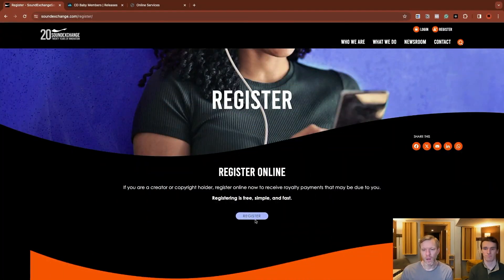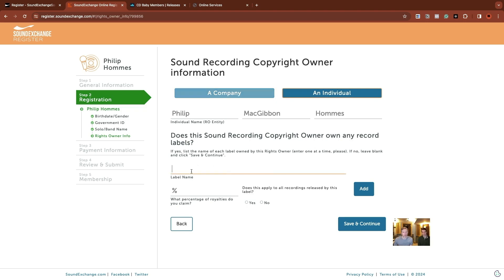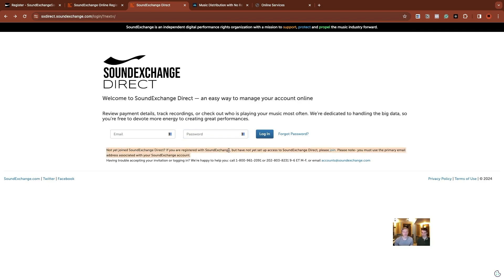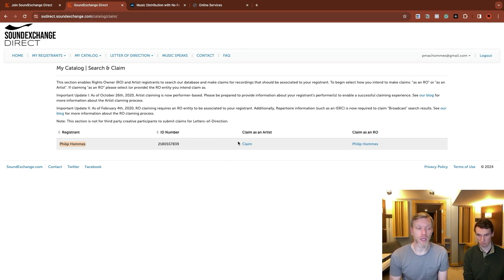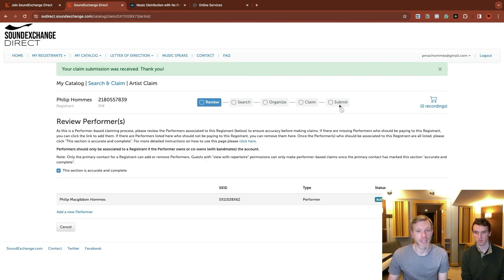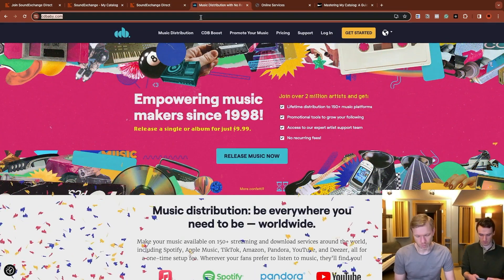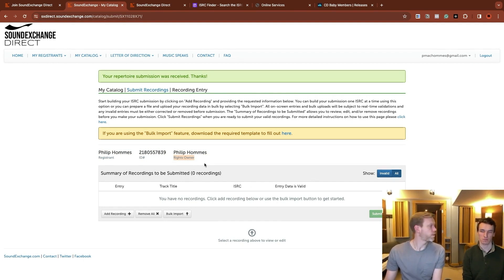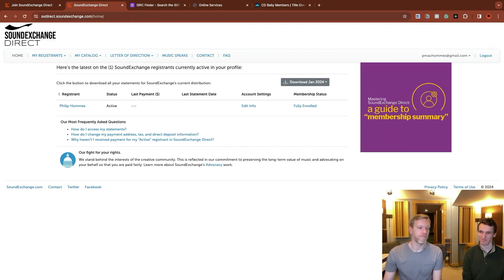How To Collect ALL Your Royalties in SoundExchange: Writer Sign Up, Claiming, and Submission Process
Ready to learn how to sign up with SoundExchange and claim ALL your royalties? This video will help you create an account, sign up as a registrant, and make claims on works or submit new ones.

I have a FREE MUSIC ROYALTIES GUIDE to accompany this video. It includes much more information for claiming all your royalties, not just SoundExchange.